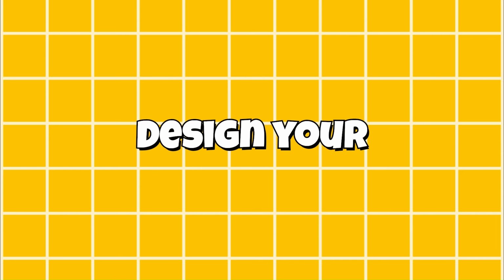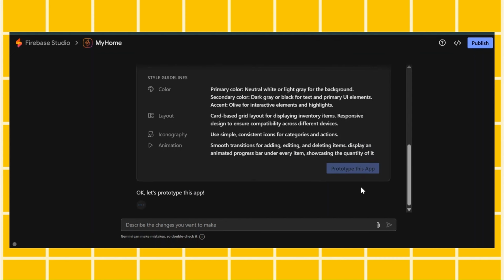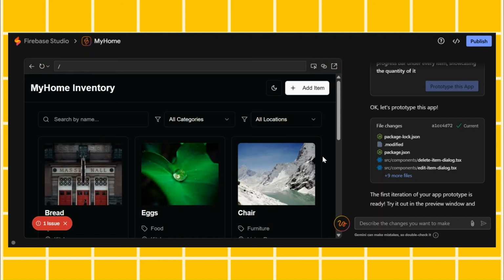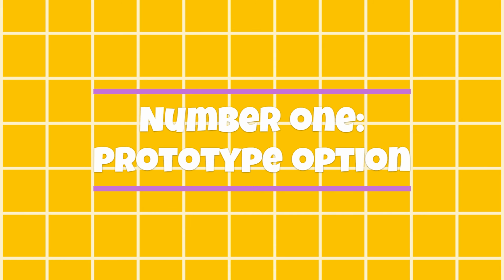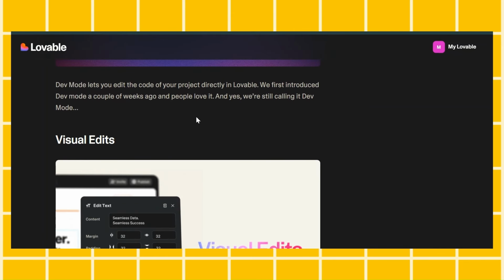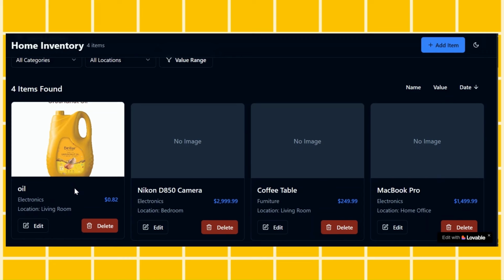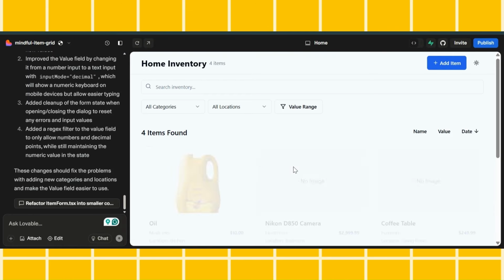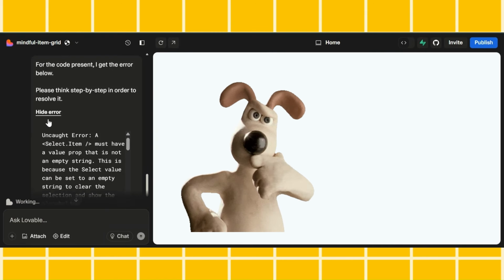I Built the Same App in Lovable AI & Firebase Studio: Here’s What Happened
🚀 Lovable AI vs Firebase Studio: The Ultimate AI App Builder Showdown!

In this video, I put Lovable AI and the brand-new Google Firebase Studio head-to-head to see which AI-powered platform is best for building apps in 2025. Watch as I build the same project on both platforms, compare their speed, features, and user experience, and reveal which one delivers better results for developers and non-coders alike!

What you’ll learn:

Real-world speed test: Which builds apps faster?

Feature comparison: UI, integrations, and automation

Best for beginners vs. advanced users

Honest pros, cons, and my verdict

Whether you’re a developer, startup founder, or just curious about the latest in AI app development, this video will help you decide which tool to use for your next project.

**Time Stamps**
0:00 Lovable 2.0 vs Firebase Studio
0:19 Firebase Studio Features
1:20 Building with Firebase Studio
7:10 Firebase Studio Summary
7:54 Lovable 2.0 Features
10:06 Building with Lovable 2.0
14:50 Lovable 2.0 summary
15:18 Conclusion

Stock Videos, Images and Footages: From Pexels, Pixabay and Clipchamp